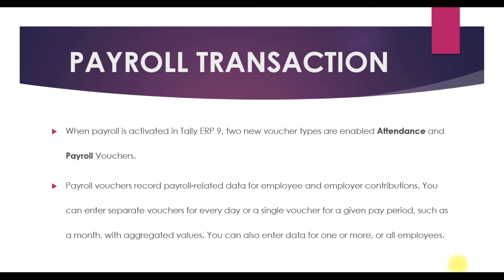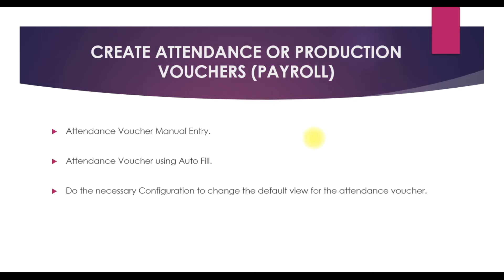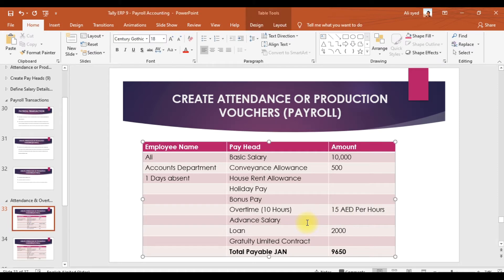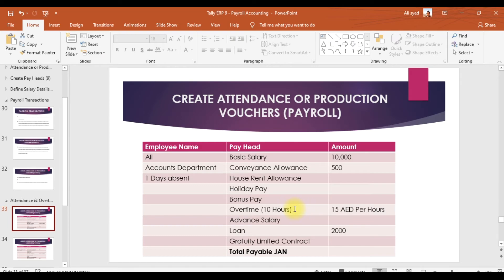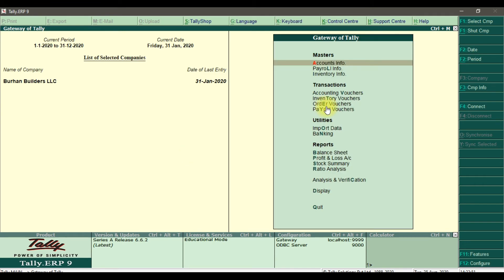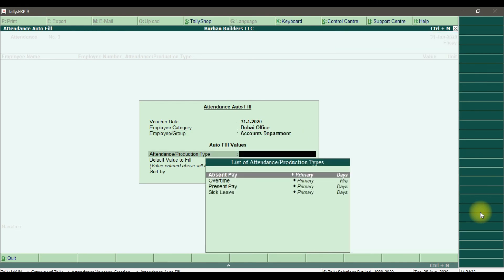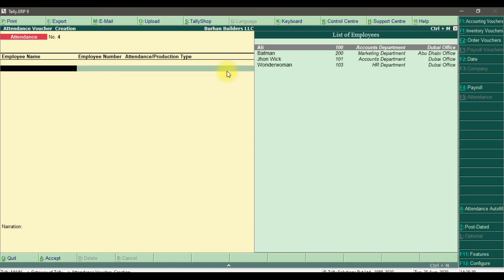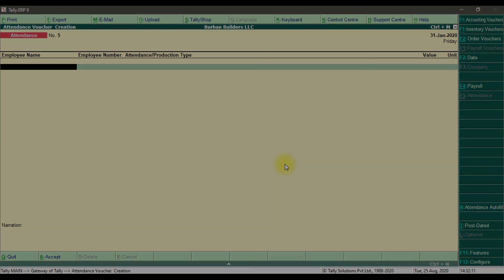Tally ERP 9 - Payroll Accounting UAE - Record Attendance & Overtime for Employees Part 15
In this video, we discuss How to  Record Attendance & Overtime for Employees - UAE Payroll Accounting.

Training Topics

1. Introduction to Tally ERP 9.
2. Basic Navigation of Tally ERP 9.
3. Company Creation.
4. Chart of Accounts.
5. General Ledger Accounting.
6. Inventory Management in Tally ERP 9.
7. Accounts Payable Accounting.
8. Accounts Receivable Accounting.
9. Value Added Tax (VAT)
10. Payroll Accounting.
11. Job Order Costing.
12. Multiple Currencies.
13. Banking in Tally ERP 9.
14. Financial Period Closing in Tally ERP 9.
15. Reports in Tally ERP 9.

LEARNING OUTCOMES

• Interview preparation.